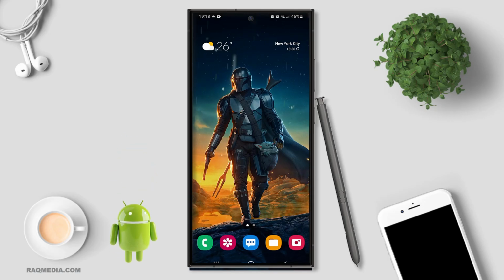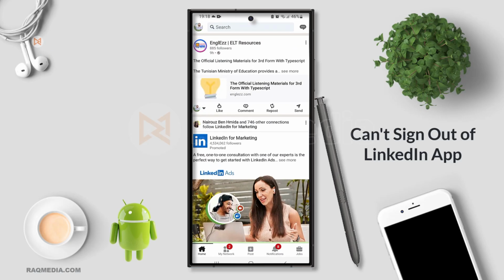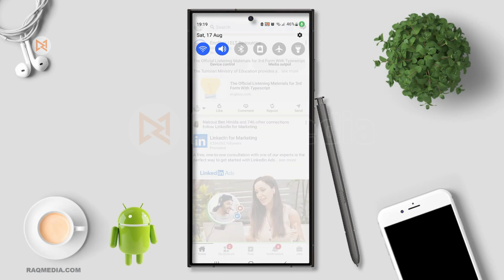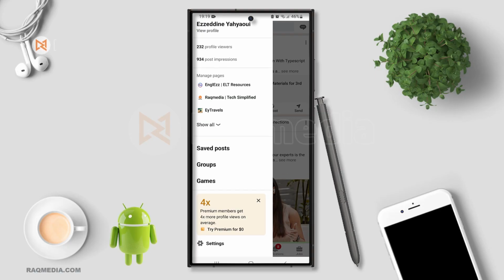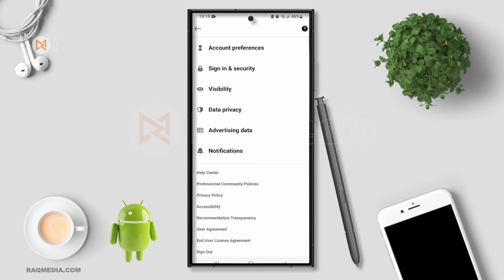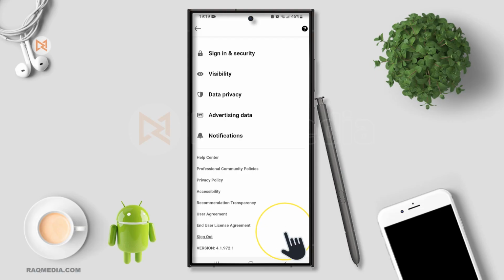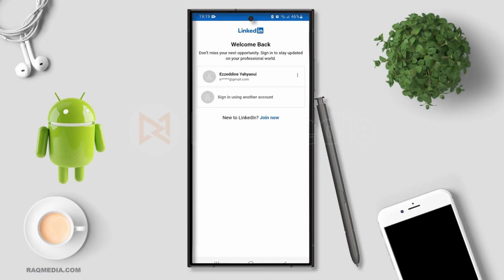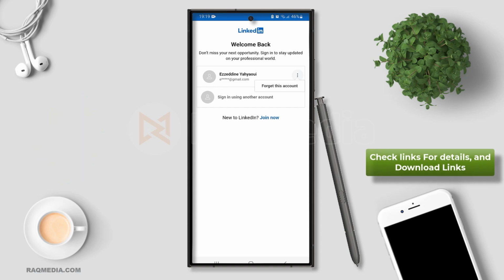How to Sign Out from LinkedIn Account App 2025 Properly & Easily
Master signing out of the LinkedIn account app in 2025! Discover quick and easy methods to safeguard your profile with our expert tips. How to Sign Out from LinkedIn Account App 2025 Properly & Easily Raqmedia Android Tutorials 🔔Get more details

00:10 Intro
00:30 LinkedIn App
00:50 Signing out of the LinkedIn account